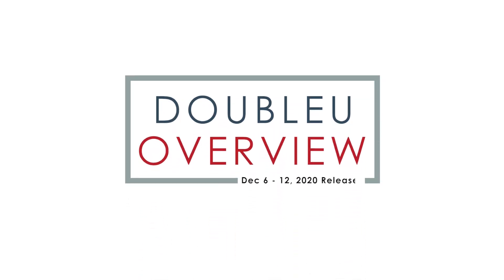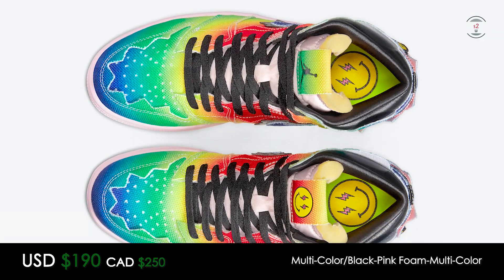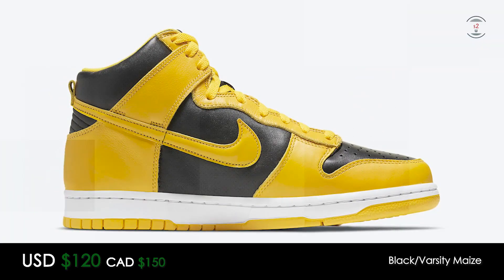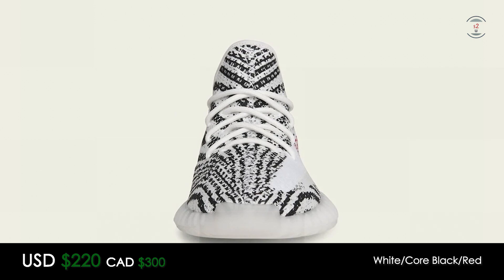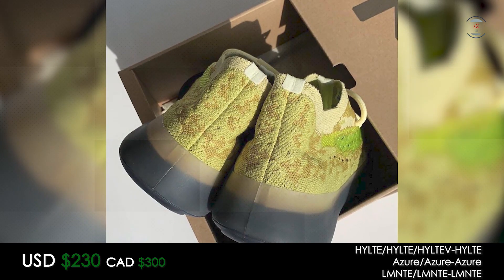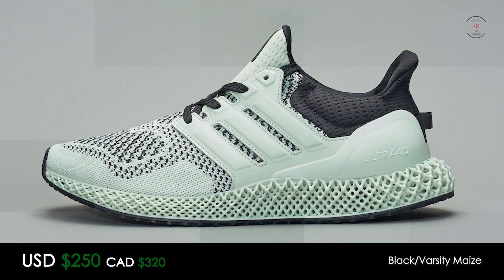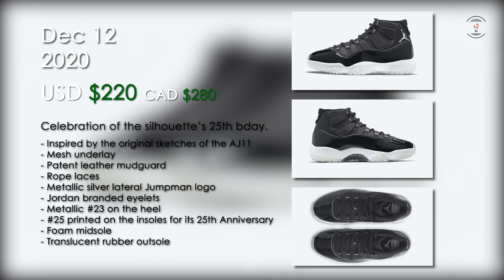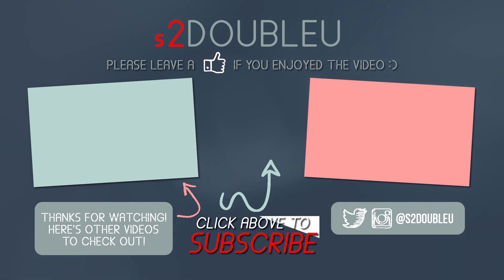December 2020 Sneaker Releases Week 2 || J Balvin Jordan 1, Yeezy 380 Hylte Glow, Jordan 11 Jubilee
Welcome to DoubleU Overview, where I’ll mention the latest sneaker releases happening the week following each video’s upload, and give a heads up of what’s the hottest and newest shoe model that’s coming out.

The second week of December 2020 is here and the week is filled with a few noteworthy sneaker releases. Sneakers that are releasing include the Air Jordan 1 High J Balvin, adidas Yeezy Boost 350 V2 Zebra restock, Nike Dunk High Varsity Maize, adidas Yeezy Boost 380 Hylte Glow/Azure/LMNTE, adidas Ultra 4D 5.0 TeaTime by SNS, and the Air Jordan 11 Jubilee. Let’s take a closer look.